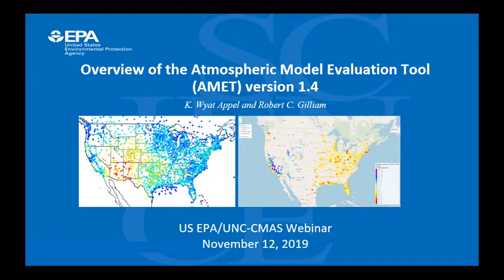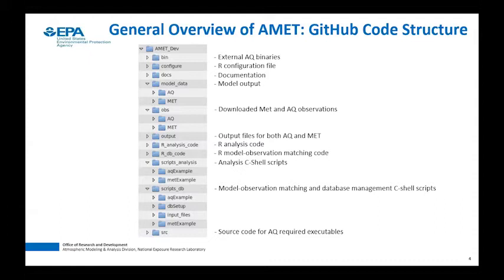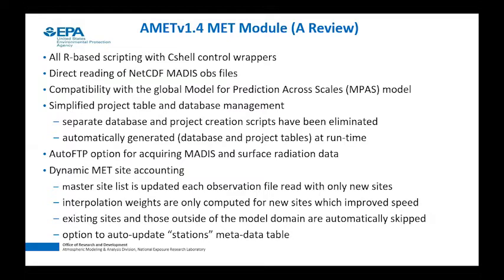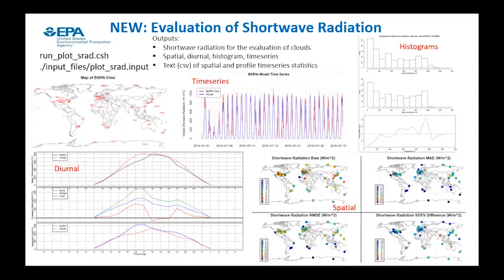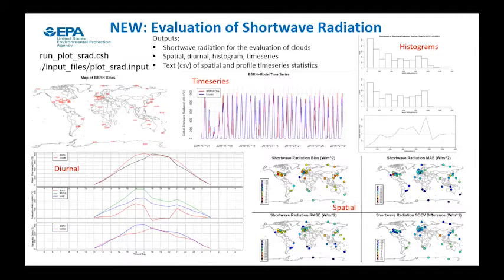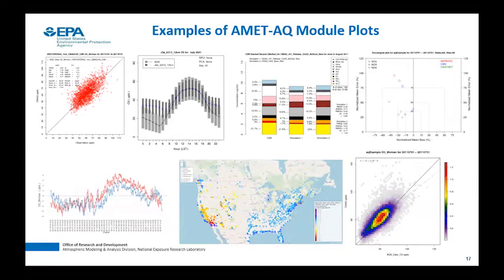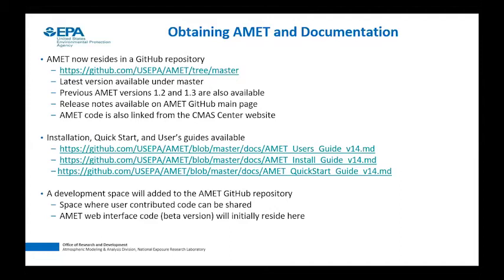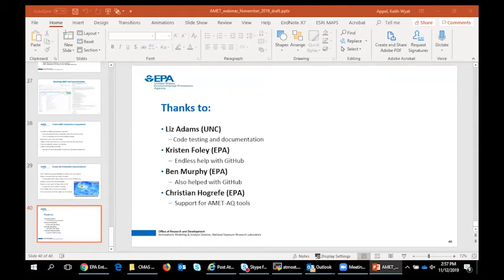CMAS Webinar: What is new in AMET V1.4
Presenters: Wyat Appel and Robert Gilliam, Atmospheric and Environmental Systems Modeling Division in EPA's Office of Research and Development (ORD)

The Atmospheric Model Evaluation Tool (AMET) (Appel et al., 2011) is a suite of software designed to facilitate the analysis and evaluation of meteorological (e.g. WRF, MPAS) and air quality models (e.g. CMAQ, CAMx). AMET pairs model output with corresponding observed values for a variety of regional and global meteorological and air quality networks. These paired model/observations are then used to generate summary statistics and graphically analyze the model's performance using analysis scripts provided in AMET.

A new version of AMET (version 1.4) was released in August 2019 containing a number of updates from the previous version (1.3).

Held November 12, 2019.